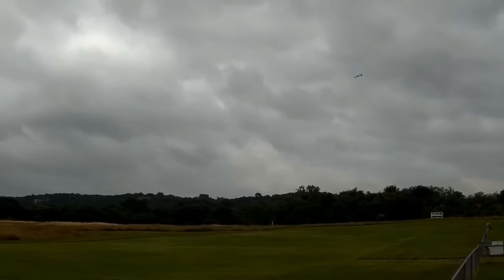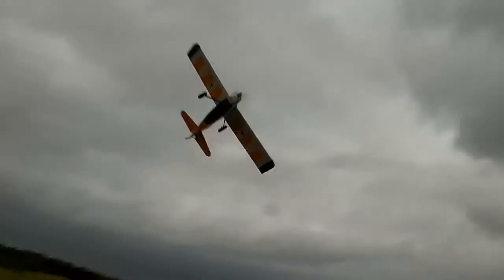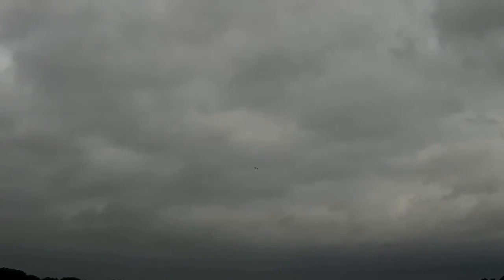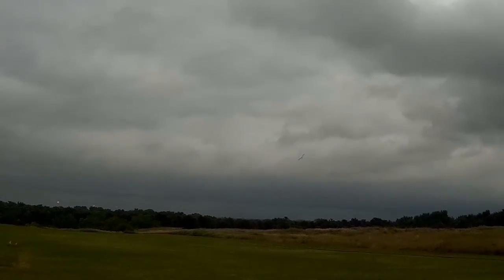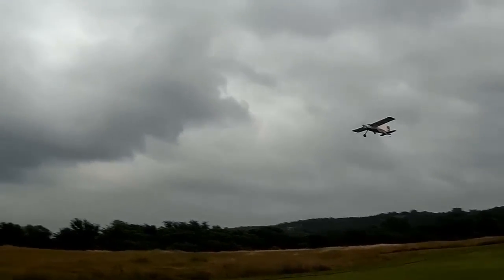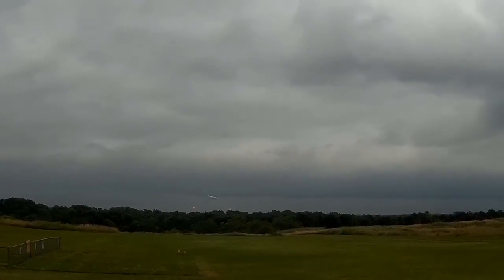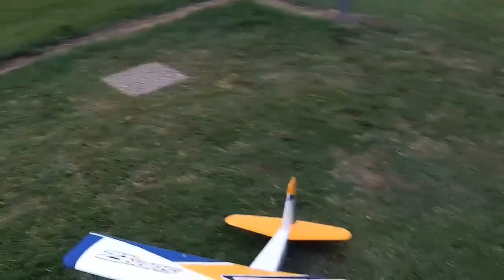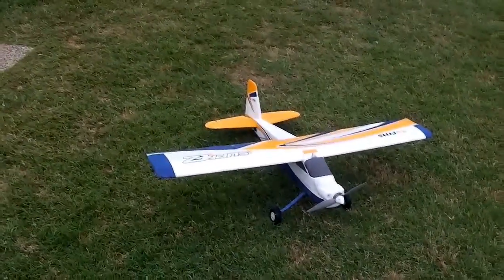FMS SuperEZ - Flying Before A Storm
Flying the FMS SuperEZ just before a storm rolls in. In-close flight fun.